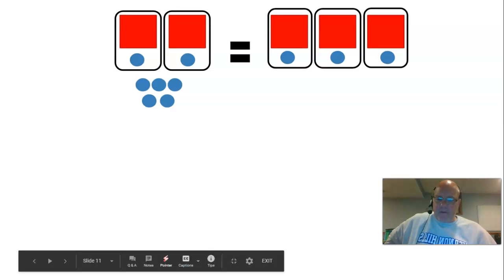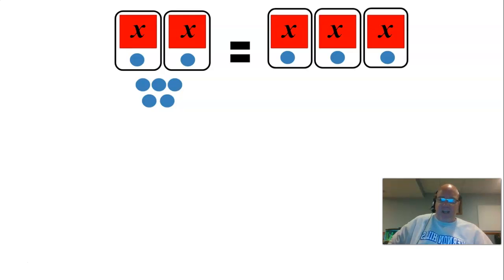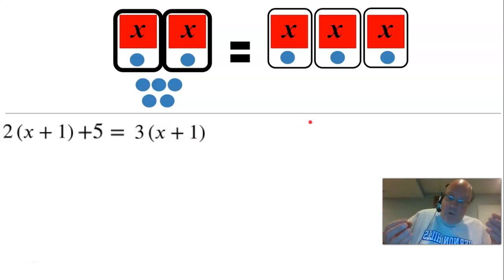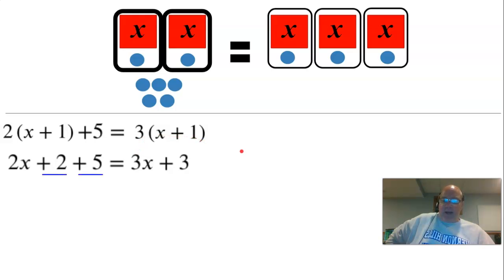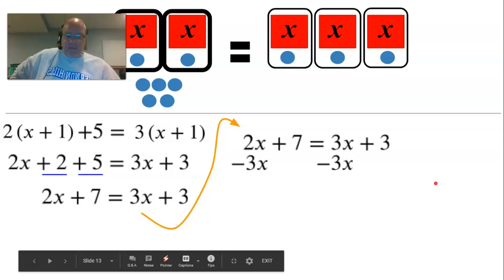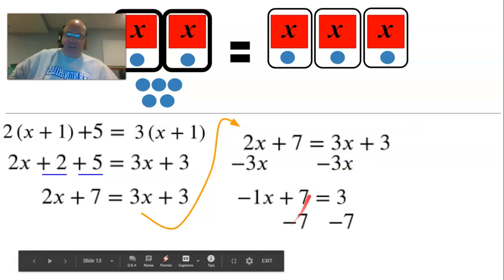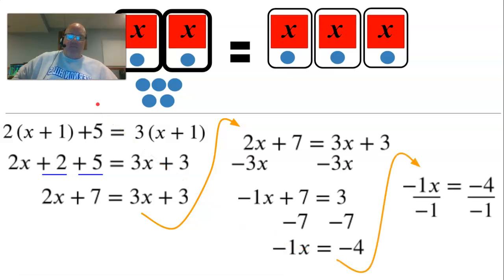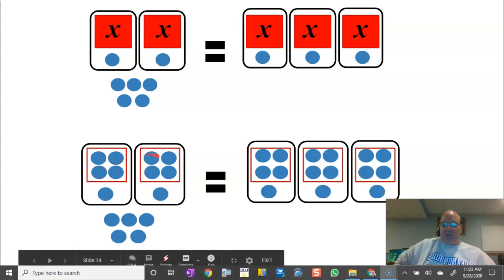LT 04: Solving Multi-step Equations Example